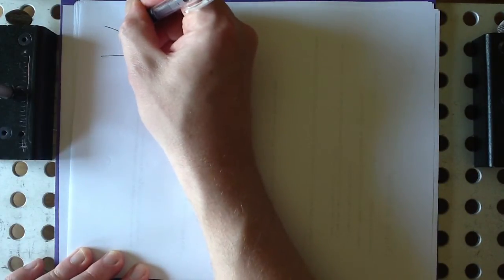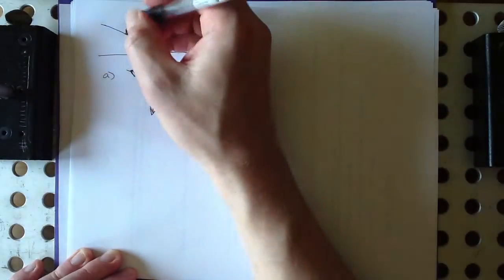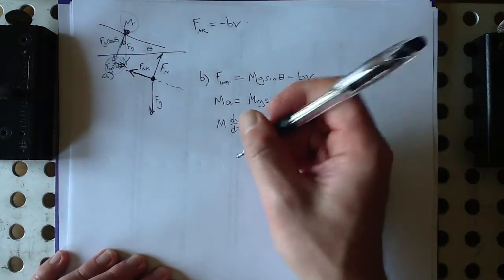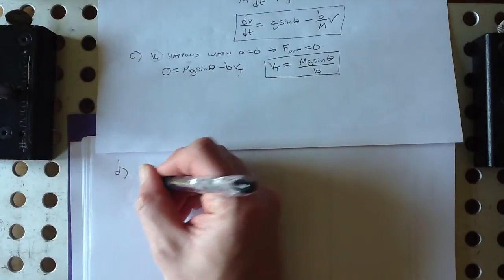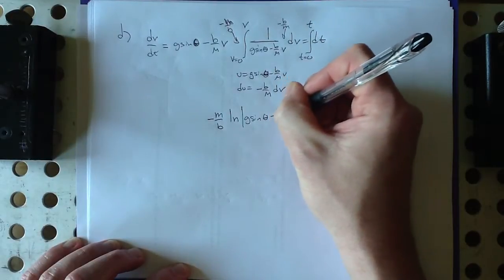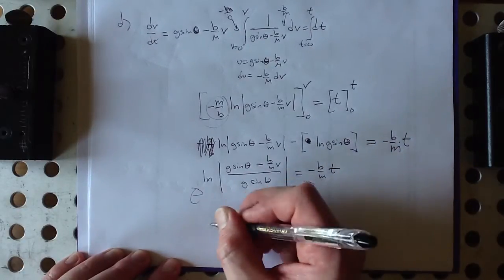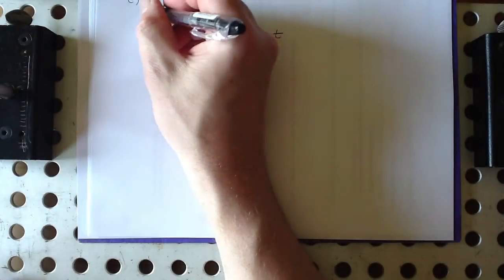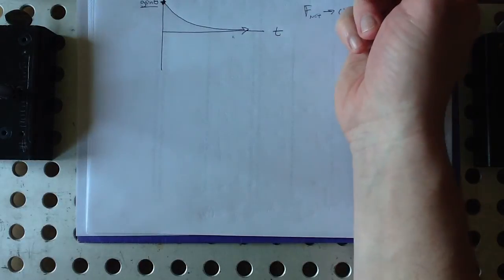PhysicsC2008#1.MOV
Physics